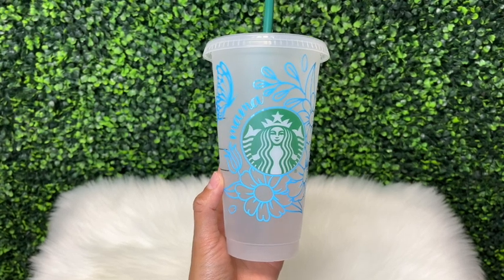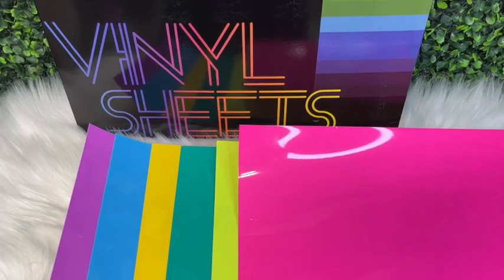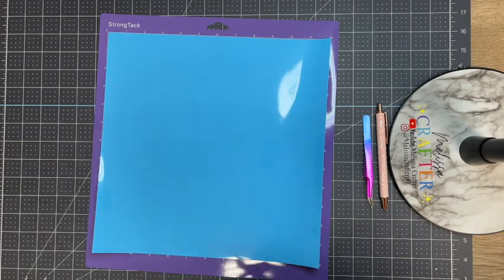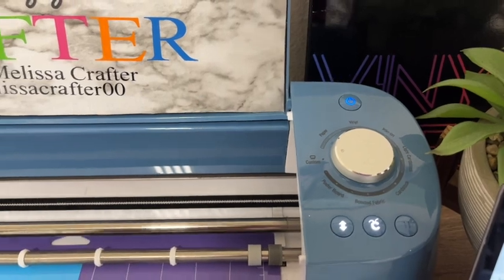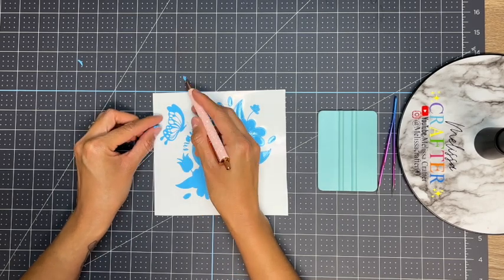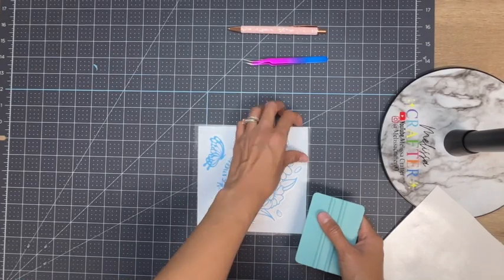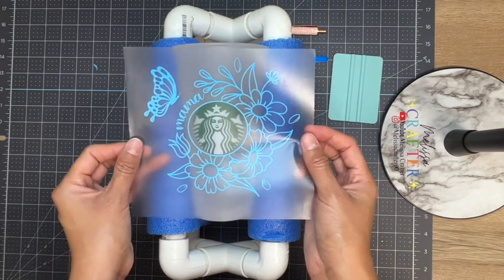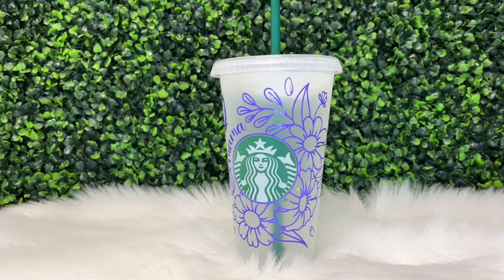How to Layer a Vinyl Decal on Starbucks Cold Cup Using TeckWrapCraft Neon Cold Color Chaing Vinyl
This is a tutorial video about customizing a Starbucks plastic cold cup with vinyl decal. To make the design we used Neon Cold Color Changing vinyl, Blue to Purple. You can find links to the vinyl in the description box below.